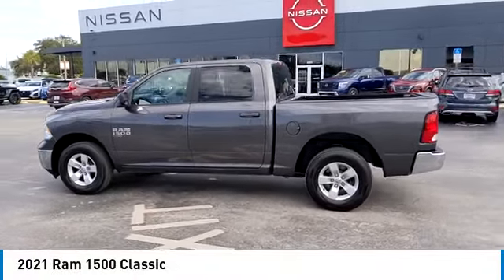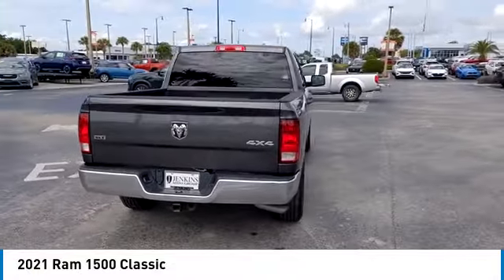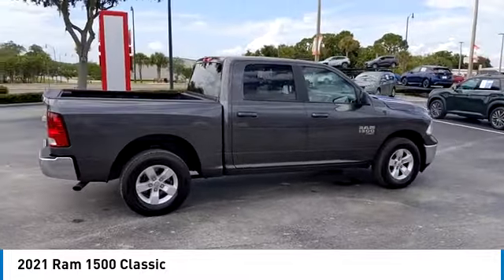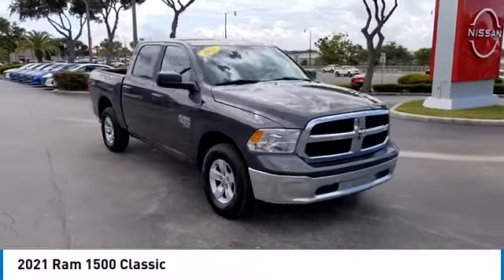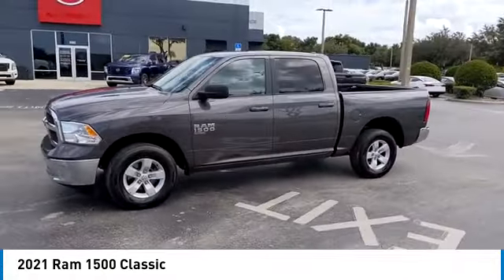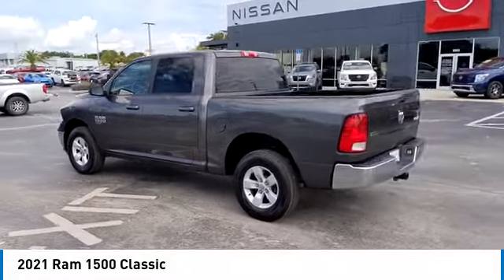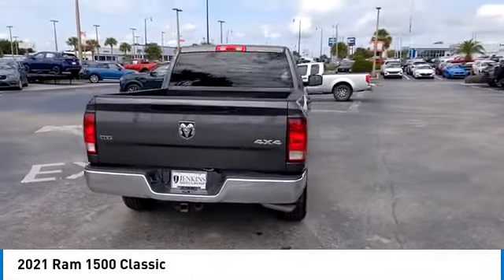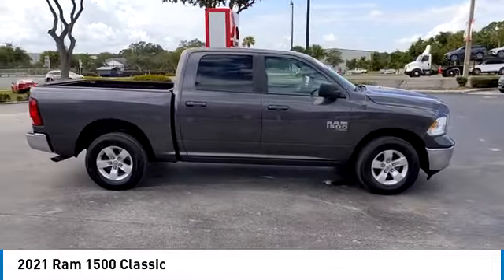2021 Ram 1500 Classic XU1987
ARE YOU READY FOR A GREAT LOOKING RAM 4X4 THAT'S CAPABLE OF GETTING THE JOB DONE W/O BREAKING THE BANK?? THIS IS IT!! LIFETIME WARRANTY AS WELL FOR YOUR PEACE OF MIND IF YOU BUY FROM US AT JENKINS NISSAN LEESBURG OR HOMOSASSA! Granite Crystal Metallic Clearcoat 2021 Ram 1500 Classic SLT 4WD 8-Speed Automatic 3.6L V6 24V VVT   Enjoy Peace of Mind with Jenkins Nissan's EXCLUSIVE NATIONWIDE LIFETIME UNLIMITED MILEAGE WARRANTY! (See dealer for details, year and mileage limits apply). Jenkins has been doing business for over 50 years and we appreciate your business! Our used cars undergo an extensive Detail and Reconditioning Process, and are thoroughly inspected to meet the criteria for our exclusive warranty. Buy with confidence at Jenkins Nissan of Leesburg! Recent Arrival!   We spend an average of $1387 in Detail and Reconditioning on every used car. The Reconditioning and Maintenance Repair History is Available Upon Request. We don't just inspect, we fix :)